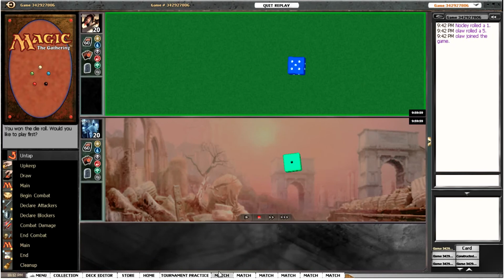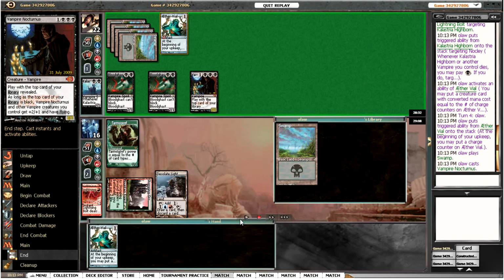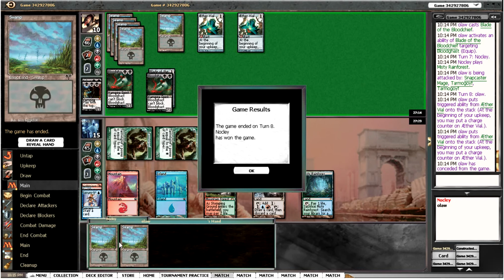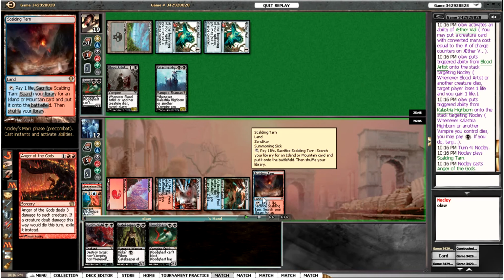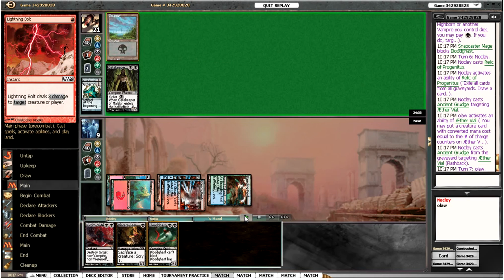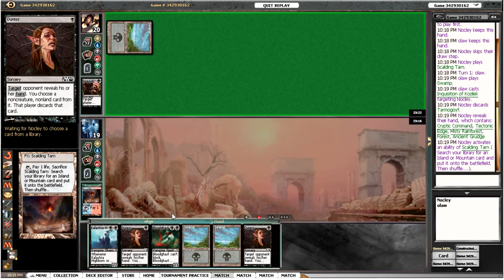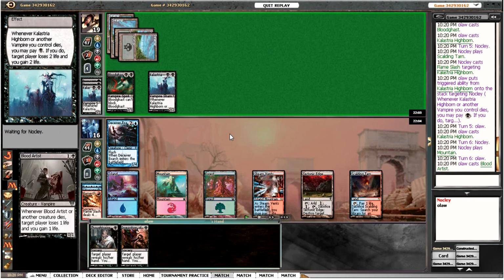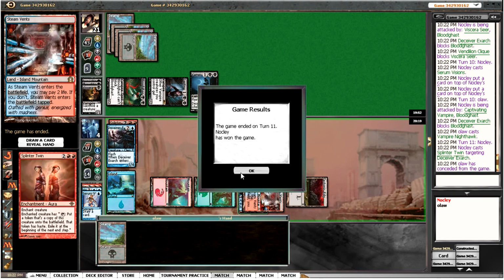Modern Vampires vs. RUG Twin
Modern Vampires Gameplay